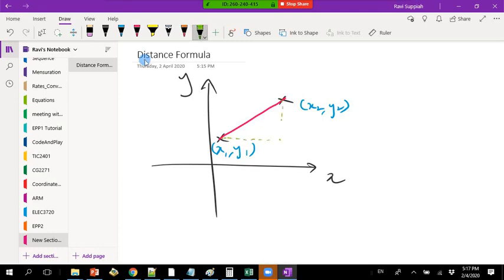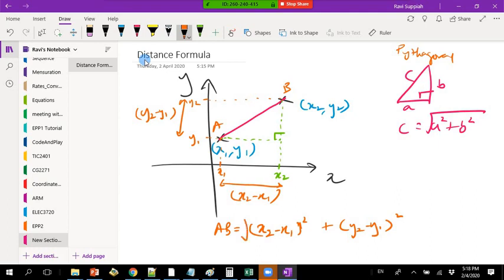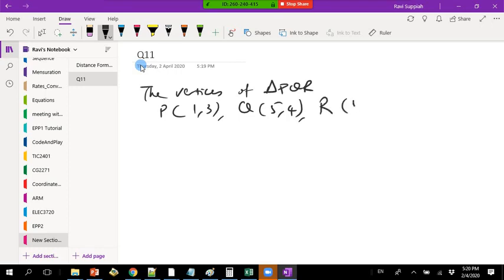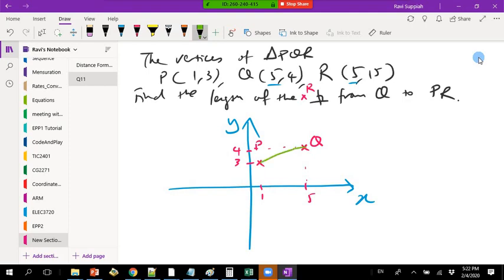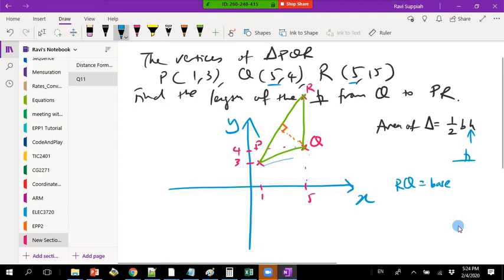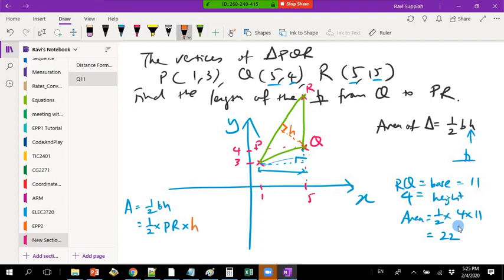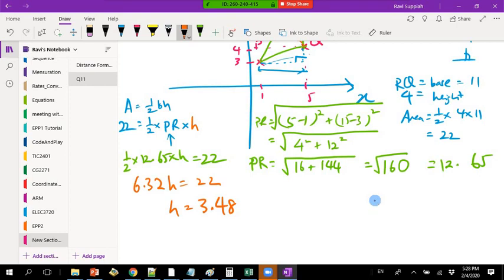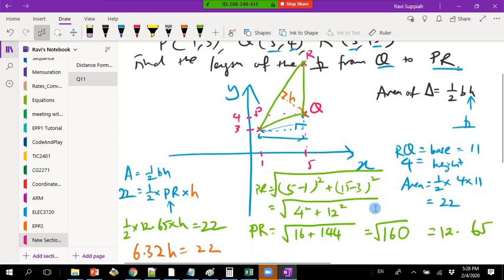Math Cambridge Grade 9 - Grade 9 Igcse Mathematics solution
If you want to discover more about math cambridge grade 9 please check out: ? or

This video is presenting math cambridge grade 9 topic   but we   try to cover the   subjects:
-cambridge igcse mathematics for grade 9
-grade 9 igcse mathematics
-cambridge igcse math grade 9 solution

I'll show you something stunning, so take a deep breath and watch the following video about cambridge igcse mathematics for grade 9
Please see this brief vid and you will get the responses you are looking for regarding cambridge igcse grade 9 solution.

The Autoplay function on YouTube makes it easier to choose what to enjoy next. After you view a YouTube video, it will instantly play another related video based on your watching history.
Sound problems?
If you see that the audio button is disabled on YouTube videos, attempt the following steps:

Make sure that sound/volume is made it possible for on your browser or device.
 Reboot the web browser or device.

Have I answered all of your concerns about math cambridge grade 9?
People who looked for cambridge igcse mathematics for grade 9 also looked for grade 9 igcse mathematics.